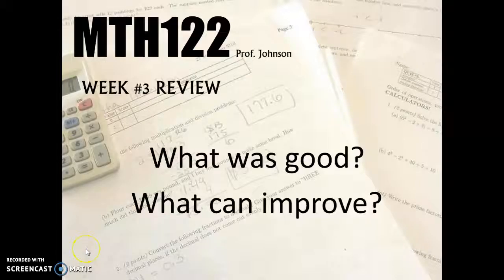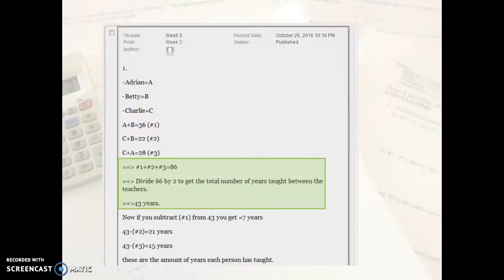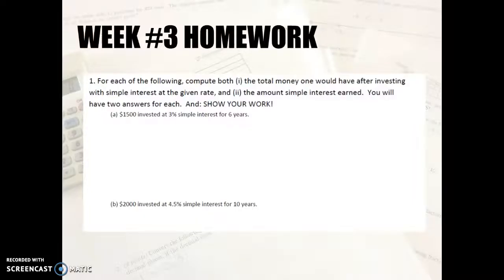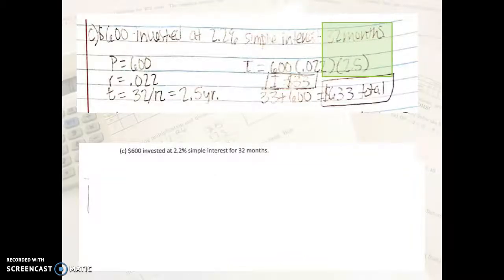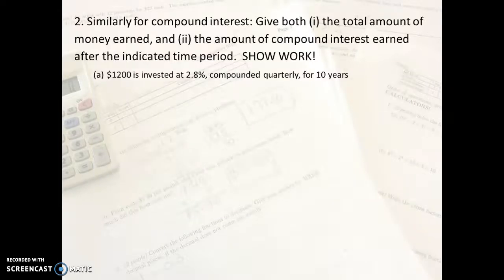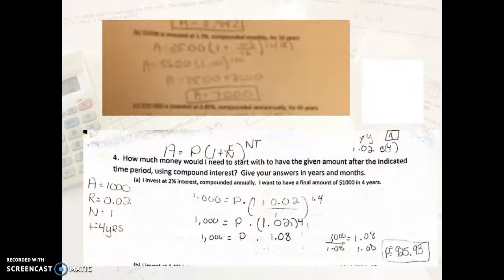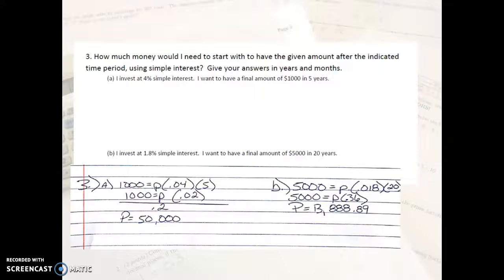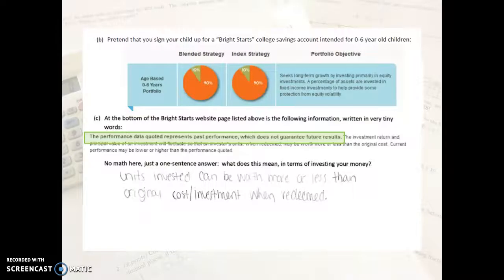Week #3 RECAP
A look at some of the problem of the week and Homework submissions for Week #3.

Corrections are allowed on homework!  I'll offer suggestions based on the work I received.